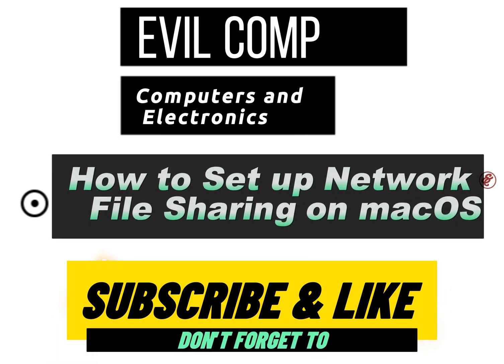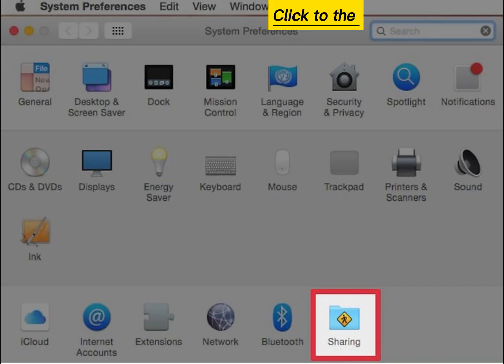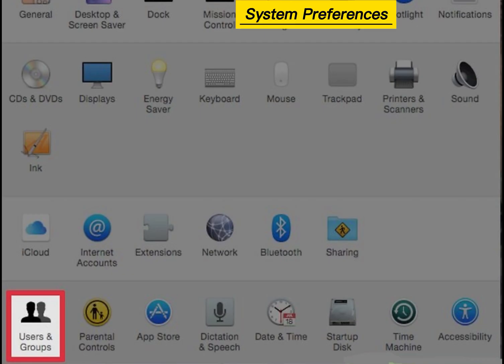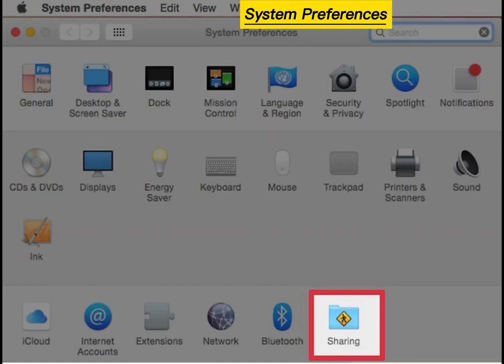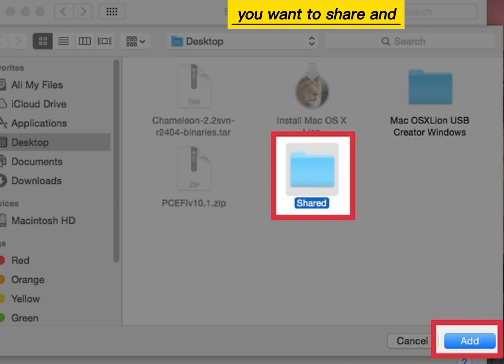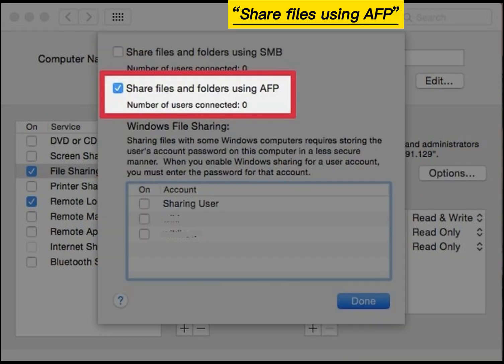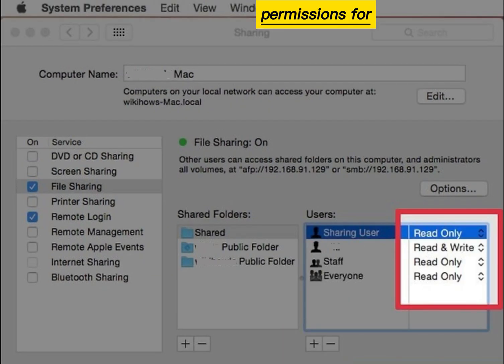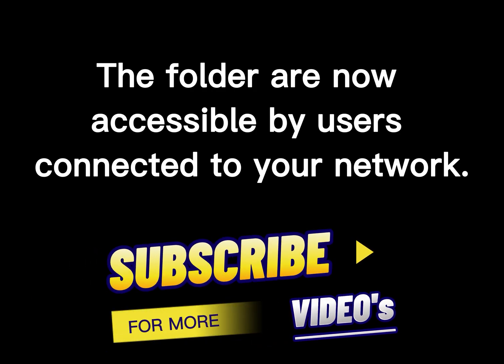How to Set up Network File Sharing on macOS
If you're the administrator of a local network, enabling file sharing will ensure that your users always have access to important files. You'll always able to control which folders are shared and what level of access to give your users. As long as the computer hosting the shared folder is connected to the local network, the shared folder will be accessible to all who need it.